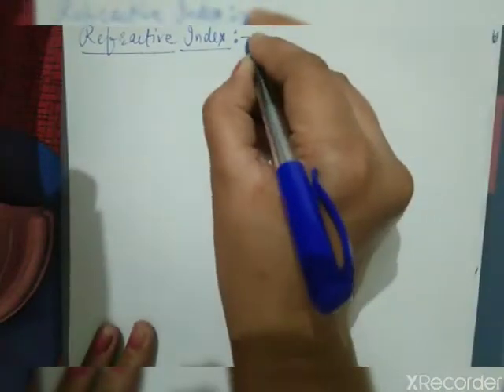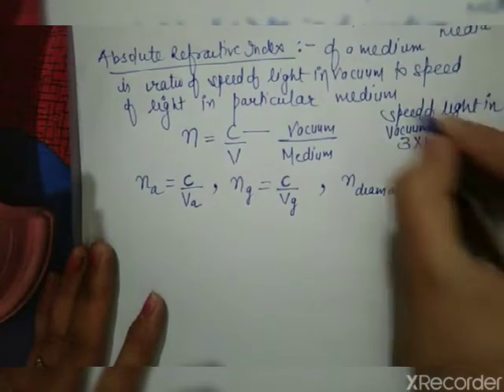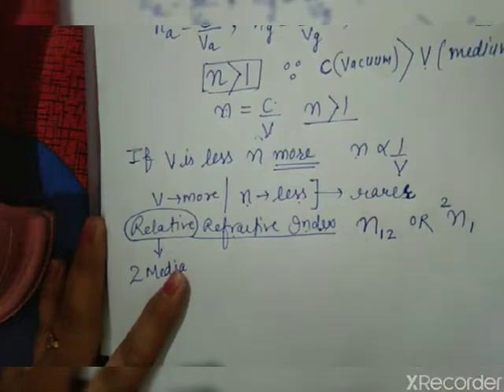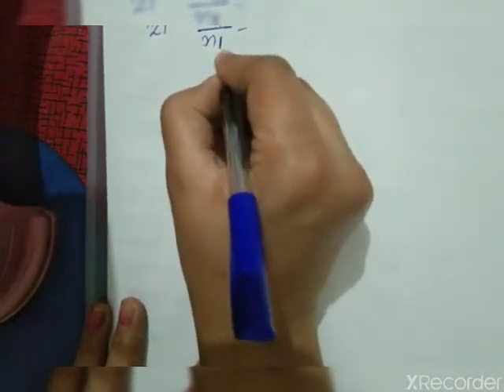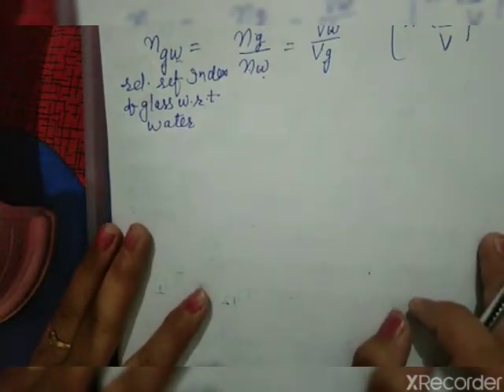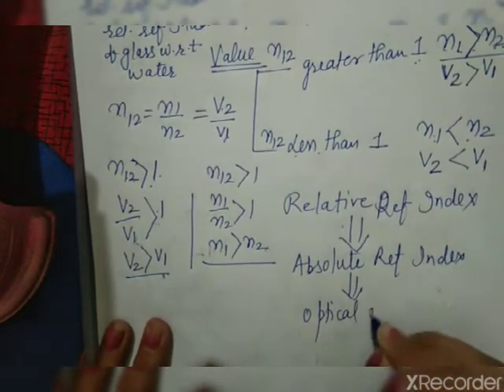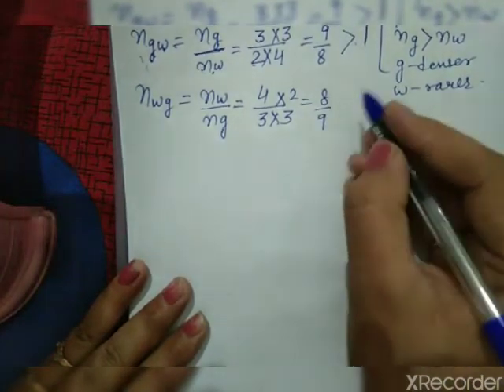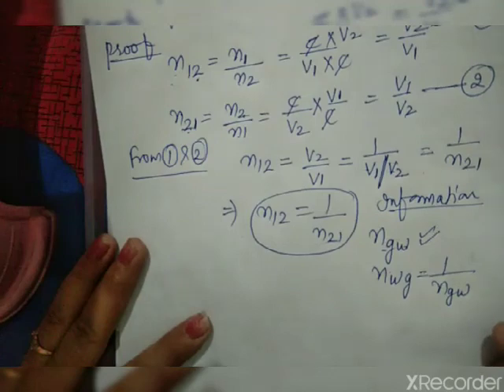Class10/Physics/Lecture12/Chapter10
Refractive index types
Numerical
proof of an important relation
Go through it👇